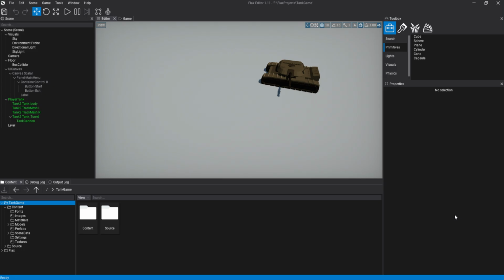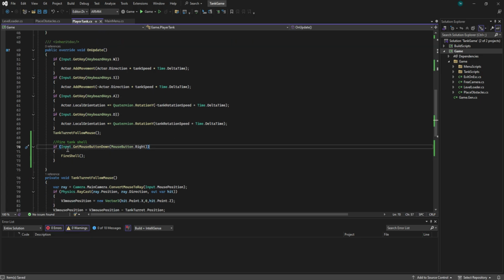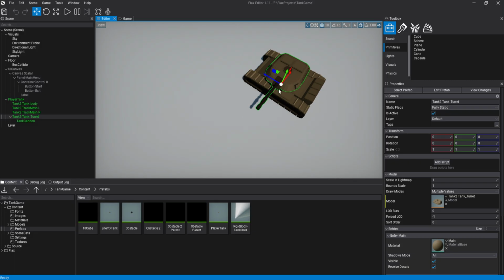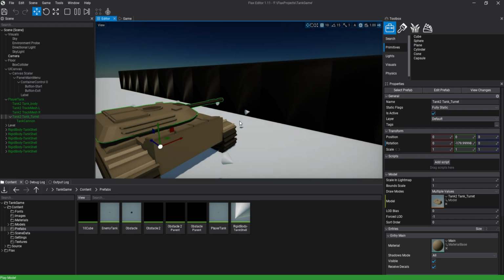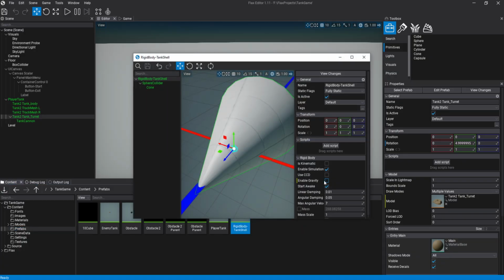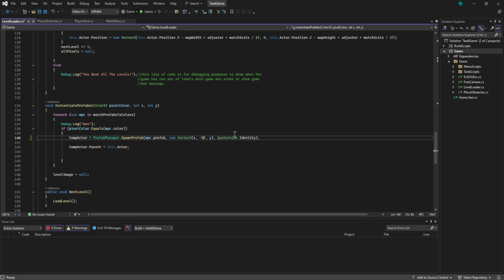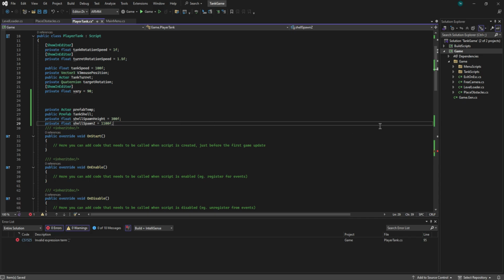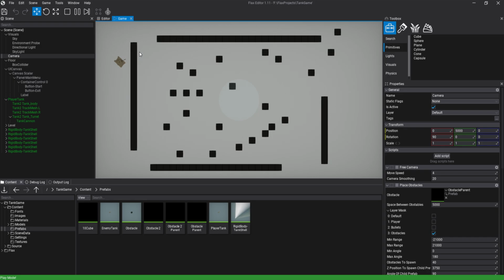Flax Game Engine: Let's Make A Tank Game Part 6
Welcome to the sixth video of CWDI GAMES making a tank game using the Flax game engine! Today I show how to code a bullet spawner. In this specific example tank shells are fired by the tank but this can be adapted for spawning any type of ammunition for your games. AddForce is used to apply an impulsive force to the tank shell when it is spawned. This video is part of the Flax Muffin playlist, your guide to the Flax game engine. I use a cone 3D model for the visual aspect of the tank shell prefab. The Flax engine works a little differently than Unity regarding prefabs. The root object of the prefab is a physics rigid body, then a collider is a child of the rigid body, and finally the 3D model is a child of the collider. In this video I show how to spawn a prefab bullet, or tank shell, a certain distance in front of a gun barrel along the gun barrel's forward facing direction. This is something good to know if you want to create a First Person Shooter. In the next video I'll add a particle trail to the tank shells, like bullet tracers, so we can see where our shots go.

You can watch the first video about making a tank game with the Flax game engine